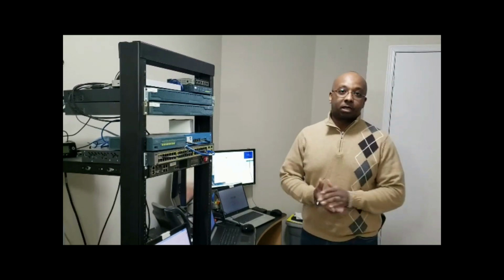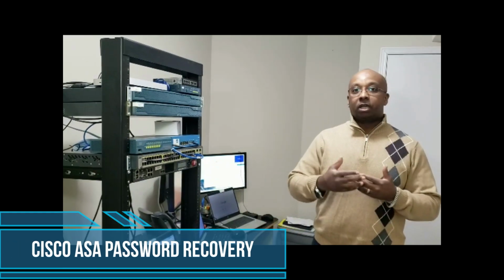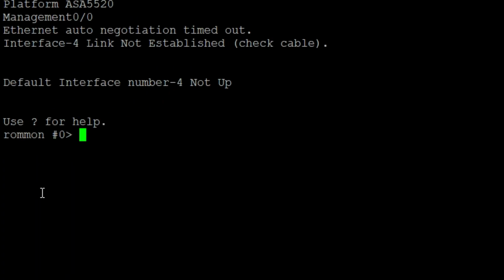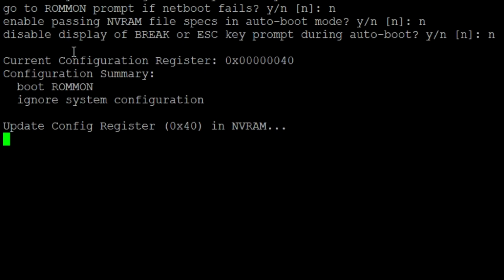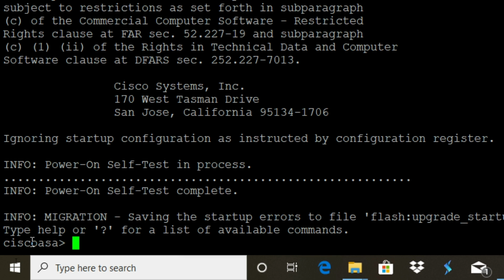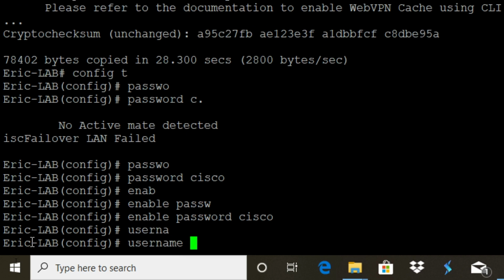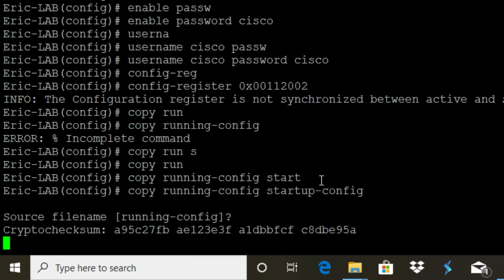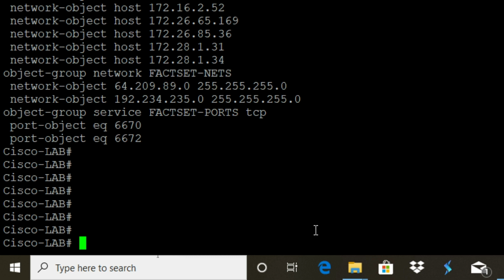Cisco ASA Firewall Password Recovery